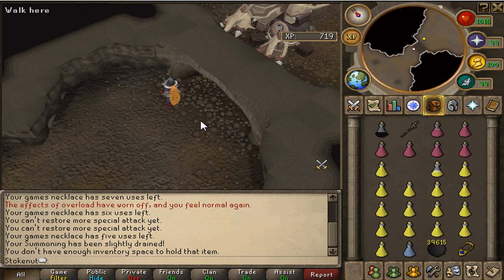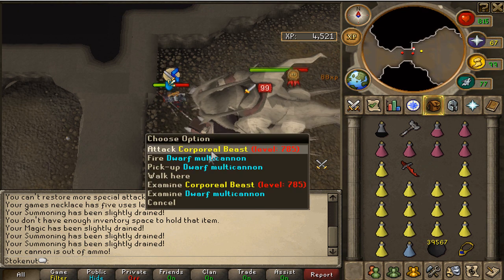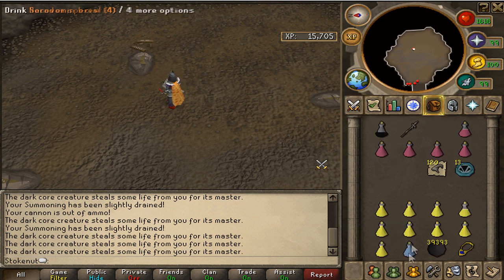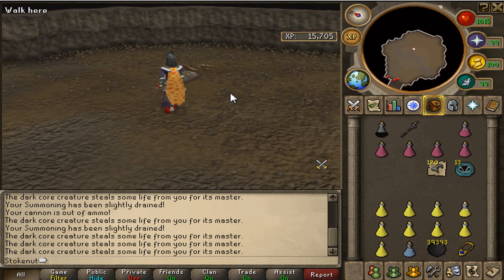Corp Solo Guide w/ Commentary | No Sum/Stun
A short guide on how to Solo corp using what I feel is the most efficient method. No kill should take over 5 minutes.